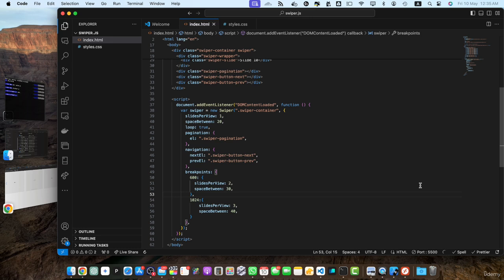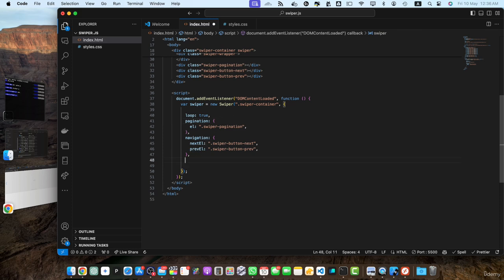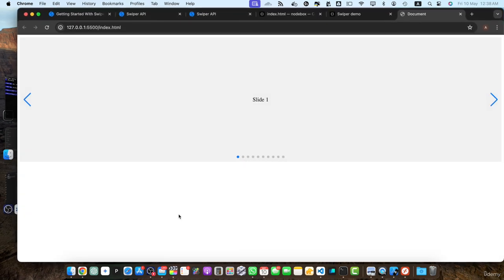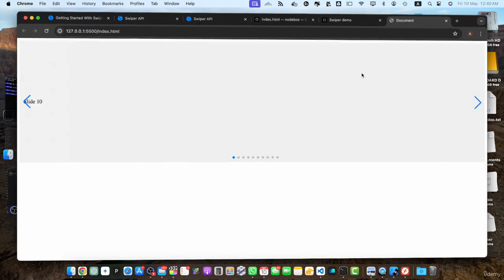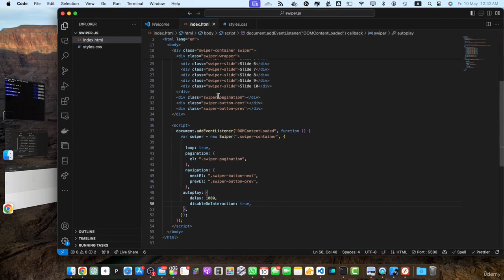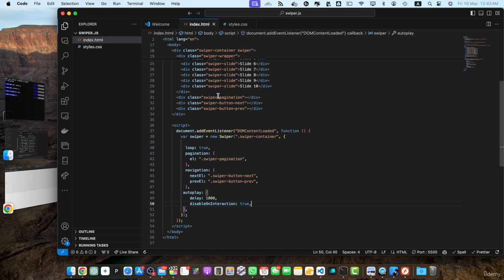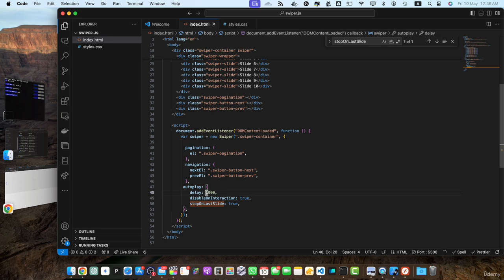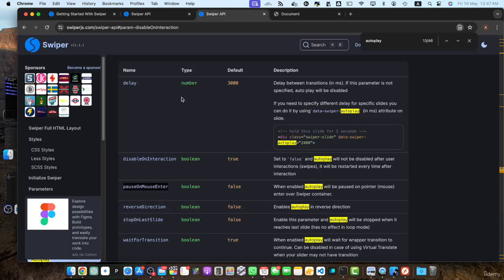Swiper js Course | Adding autoplay functionality | Part 10